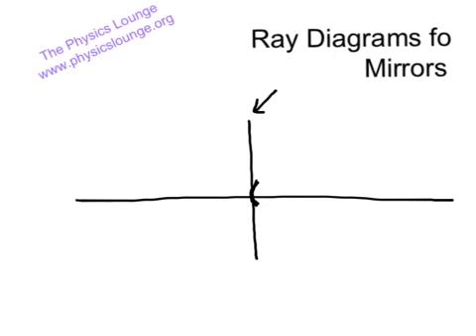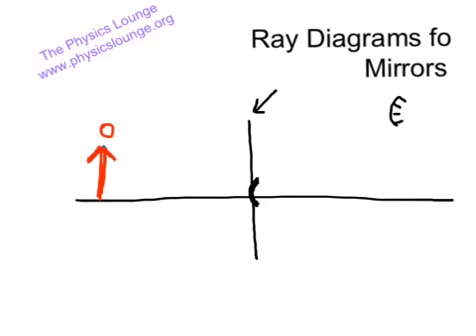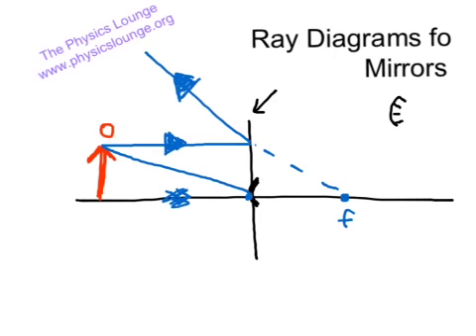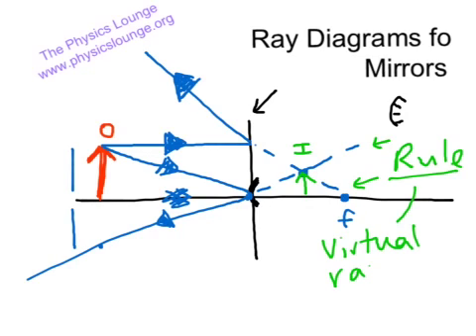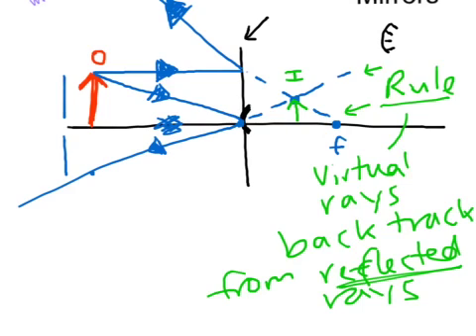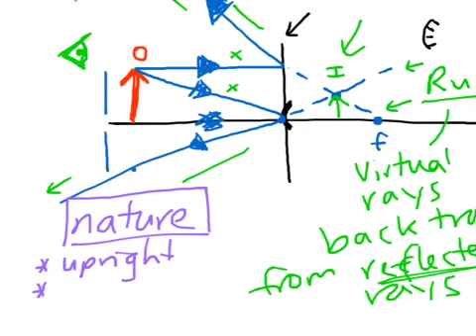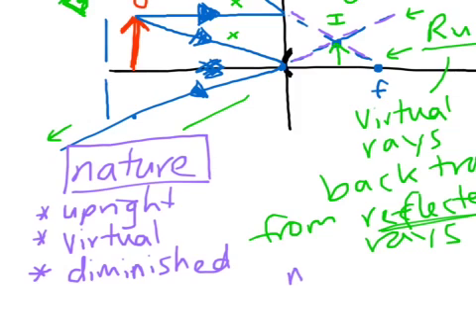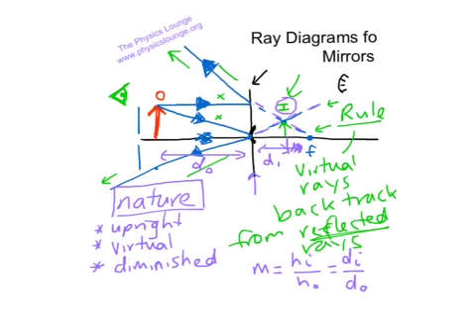Ray diagrams for curved mirrors part 1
Convex and conventions